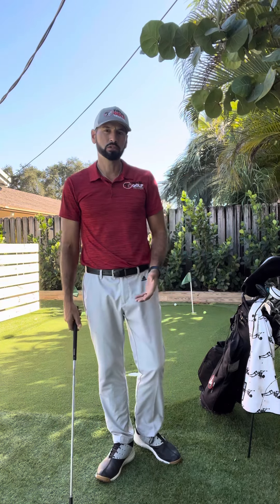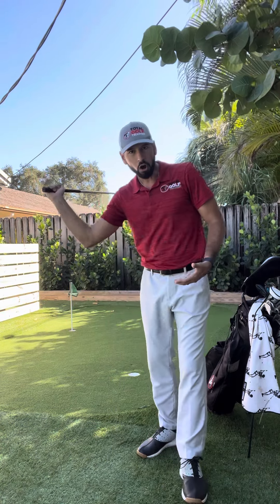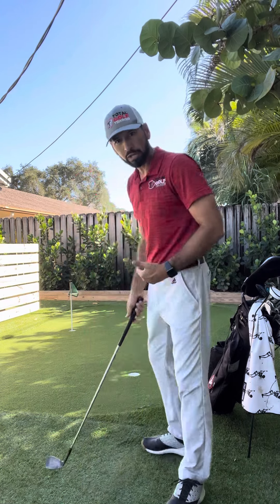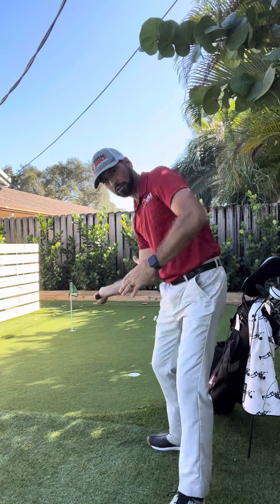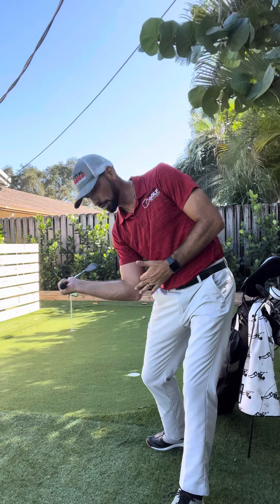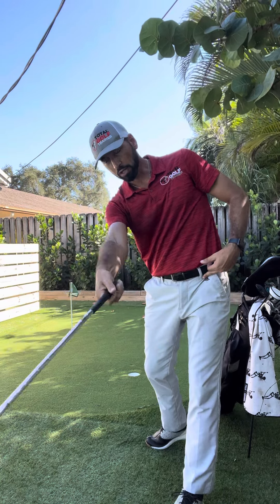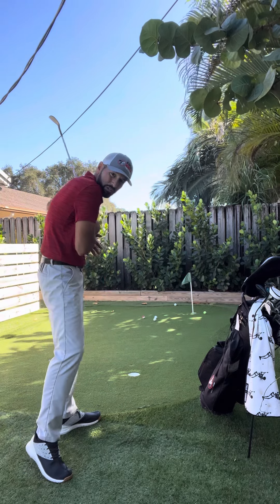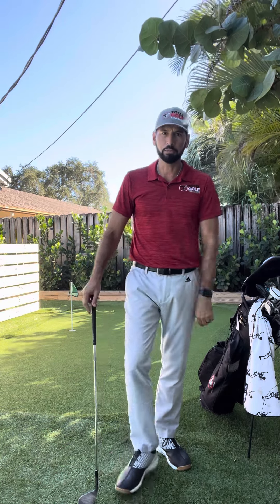Throwing the Club to Increase Speed!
This Drill I have used in many lessons to create feel for proper sequence by holding the club in your trail hand and making motion as if your going to throw the club down the range(don’t really let go of the club)
This will create more club head speed with every club in your bag. The downswing motion with a jab step will help produce correct body, arm & club sequence!